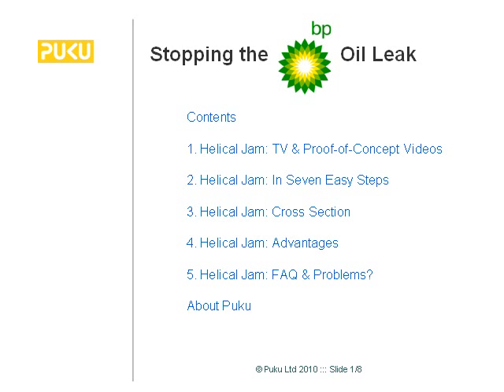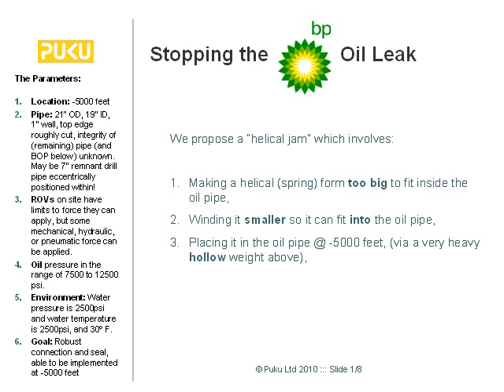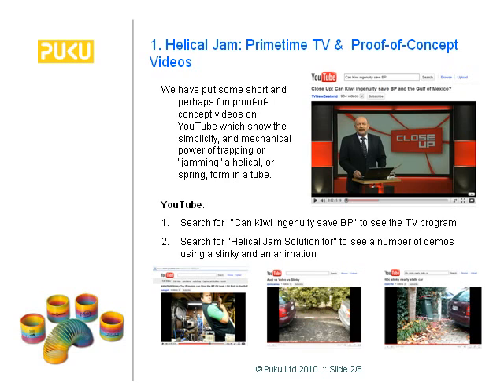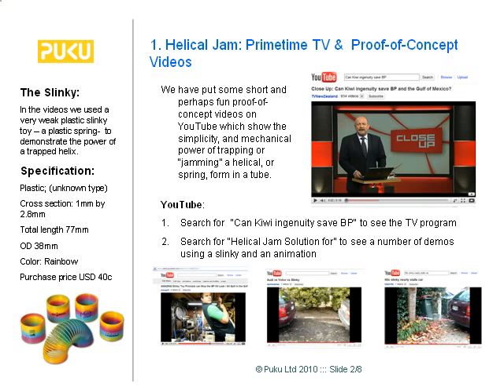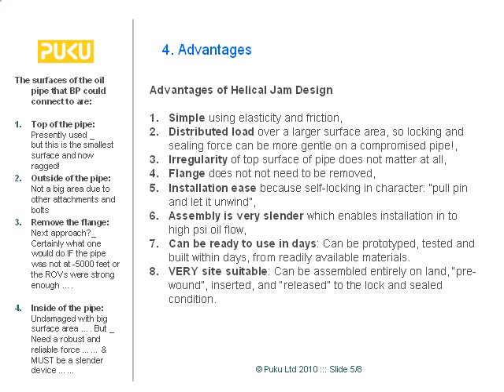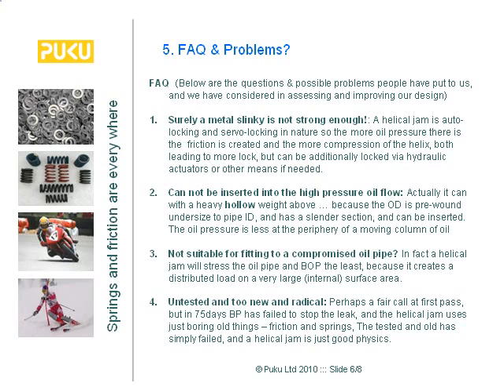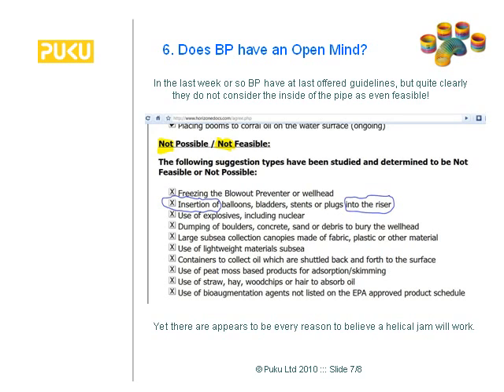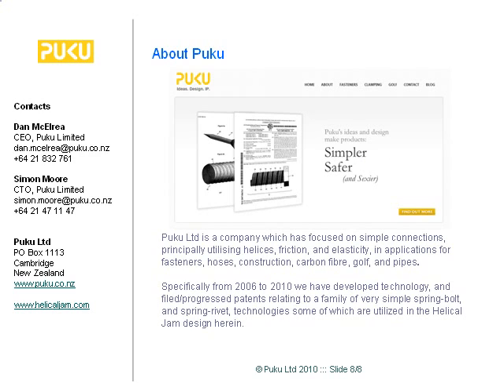Video 7/7 _ Helical Jam Solution for the BP Oil Leak in the Gulf of Mexico _ A Simple Solution